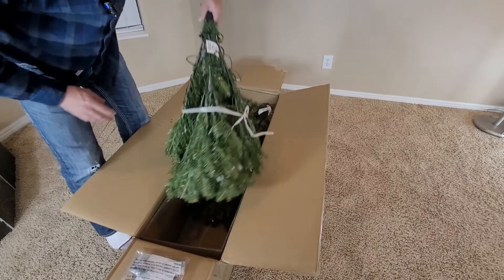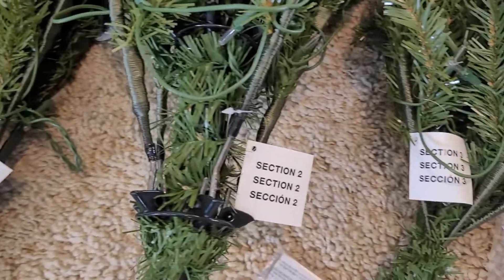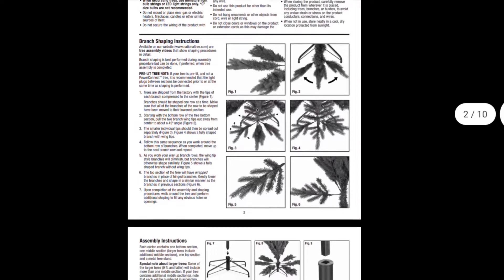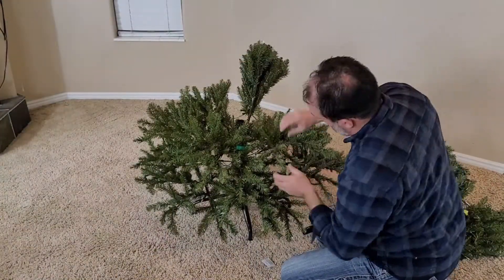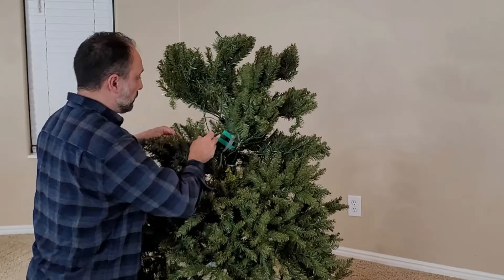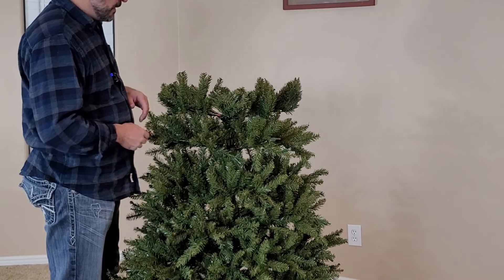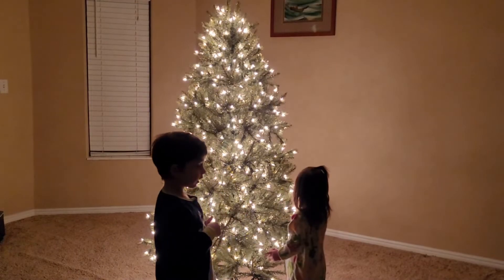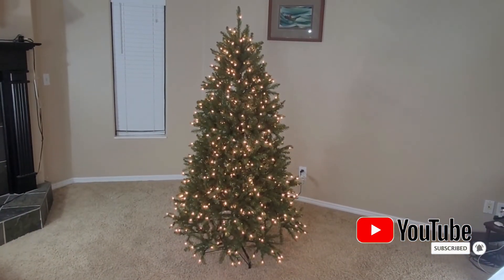Be Ready For Christmas: National Christmas Tree Company Unboxing and Review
We have just received our Christmas Tree. This is the National Tree Company Pre-Lit Artificial Full Christmas Tree Dunhill Fur. Let's set this up and see the reaction of my family. ✅ Buy National Tree Dunhill Fur Pre Lit Artificial Christmas Tree here ➡️

This Dunhill Fir Full Pre-Lit Artificial Green Christmas Tree is 12 feet tall with an 80-inch base diameter. Featuring hundreds of individually crafted branch tips to create full-bodied branches, this tree is designed to look and feel lifelike.

Features 1500 white lights that remain lit even when a bulb goes out. The lights are strung on the tree before packaging, offering an easier, more convenient setup.

This tree features pre-attached, hinged branches that drop down for a simple set-up and fold back in for quick and convenient storage. Set aside 45-60 minutes to properly shape the tree by peeling back the branches and pulling the tips apart.

My family loves the Christmas Tree and we are now ready for Christmas!